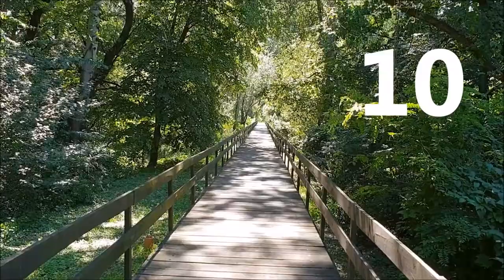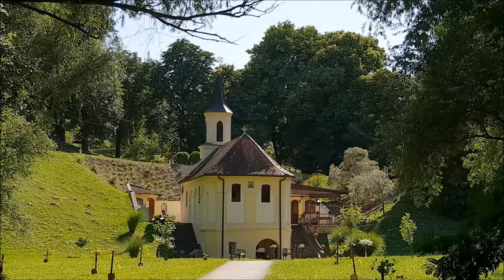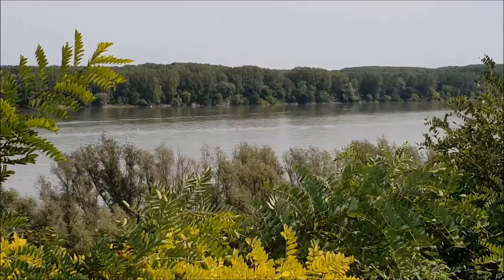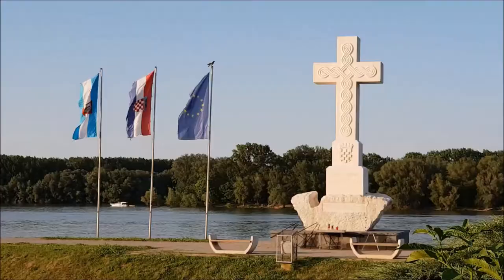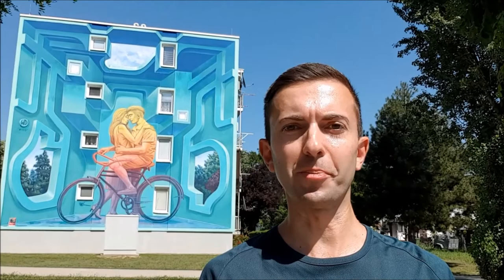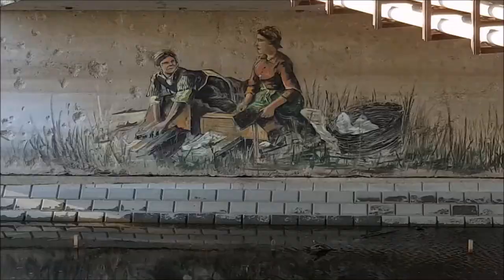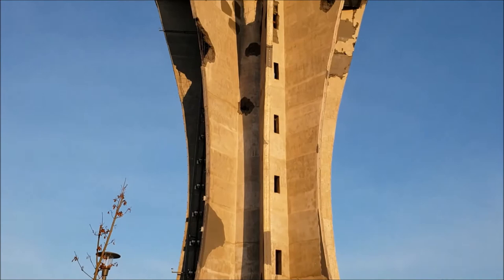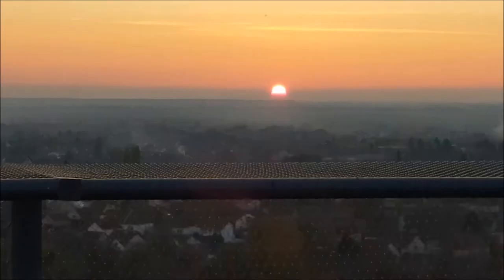Vukovar - Top 10 Attractions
While in Vukovar, the most visitors stop by the memorials from the Croatian War of Independence. However, this town offers many other attractions and the aim of this video is to give ideas of what to include in a longer tour of Vukovar.

CREDITS
At number 8, the logos and the excerpts belong to the Vukovar Film Festival.
The names of the films in the excerpts are: "Systemsprenge" and "Aferim!"